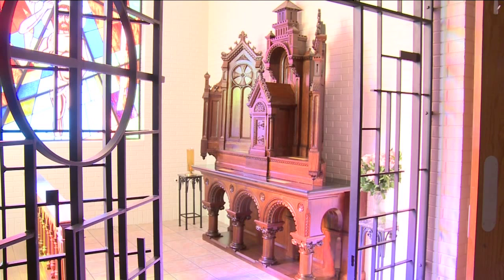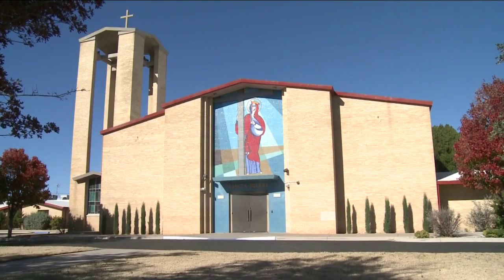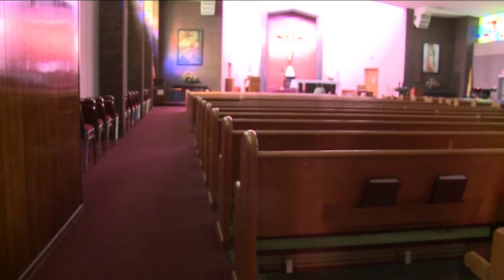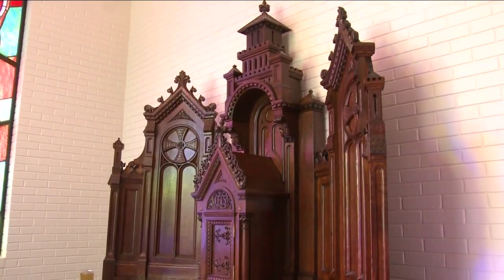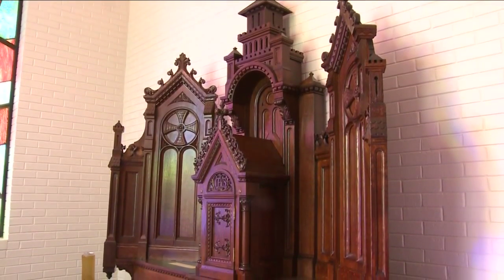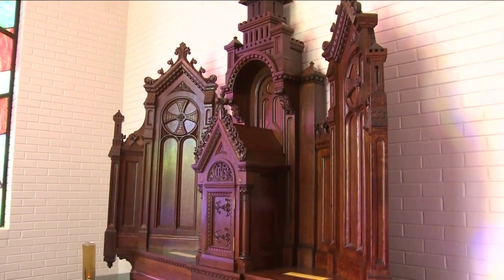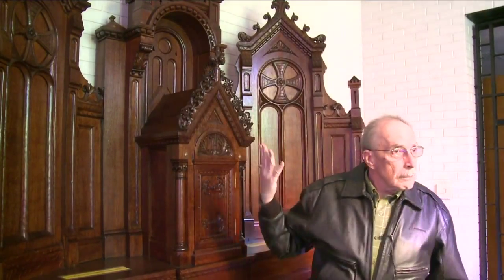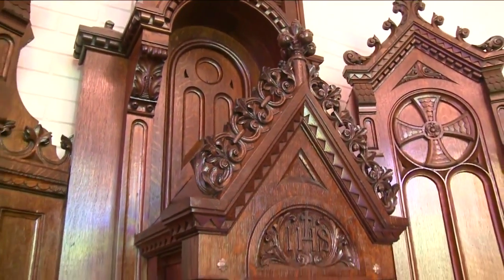Hobbs artist restores century old altar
A piece of art has a new home in a New Mexico church. You can now find the 100-year-old altar imported from France at St. Helena Catholic Church in Hobbs.